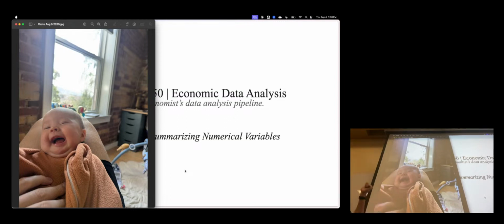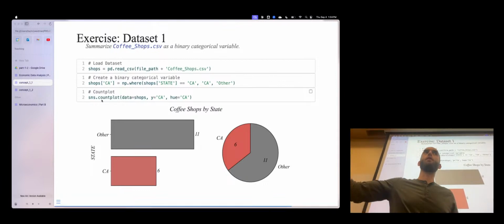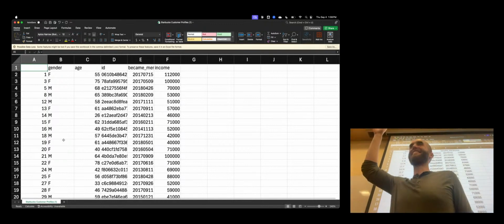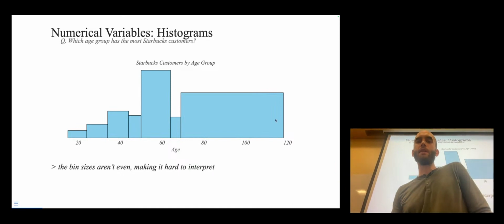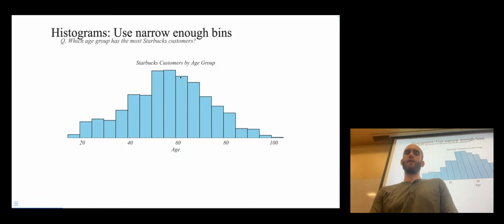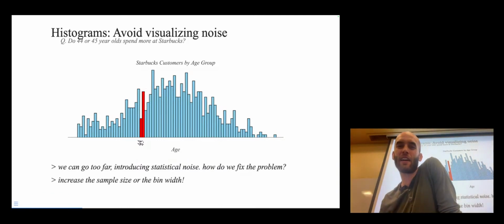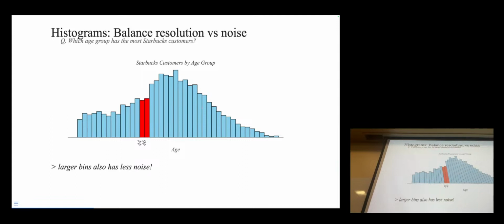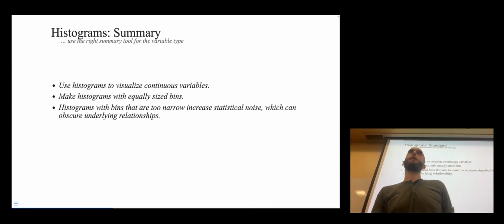Why Histograms summarize so effectively ( Concept 1.2 pt. 1 // ECON 0150 )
ECON 0150 - Economic Data Analysis | Part 1.2 | Numerical Variables

Concept 1.2, pt. 1 (in-class):
[ ] Starbucks customer profile data
[ ] The Histogram for Numerical Variables
[ ] Setting bin widths
[ ] Balancing noise vs resolution
[ ] Reducing noise with a larger sample size

- Part 1: Exploratory data analysis
- Part 2: Data operations
- Part 3: Core statistical ideas
- Part 4: Basic general linear model (regression)
- Part 5: Intermediate general linear model
- Part 6: Communicating with data